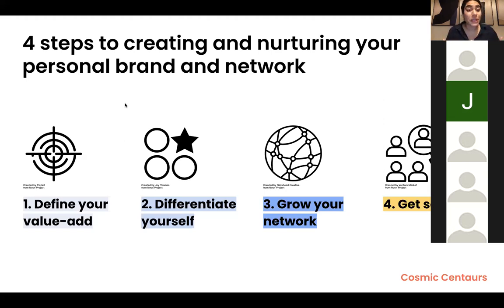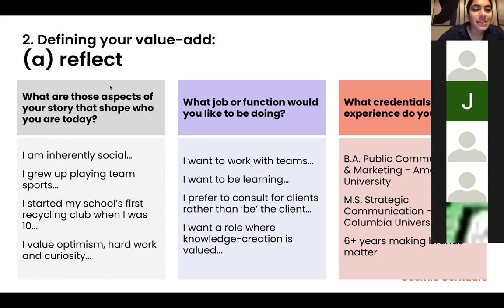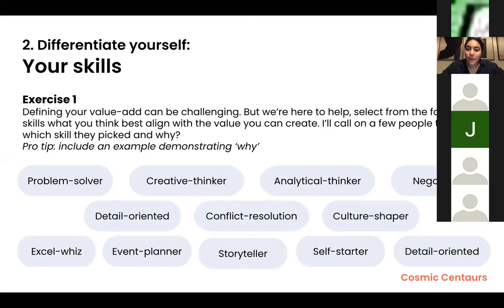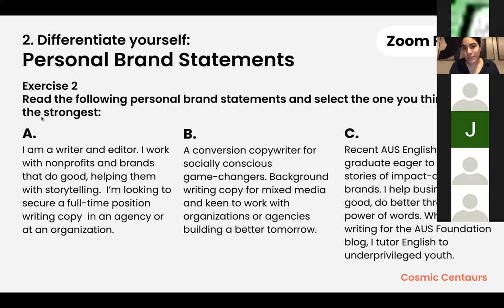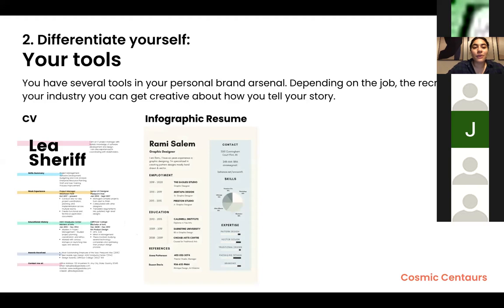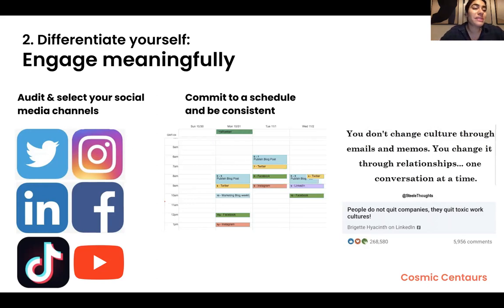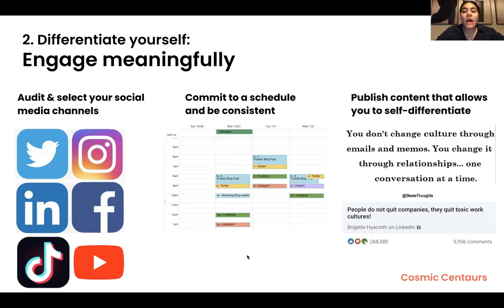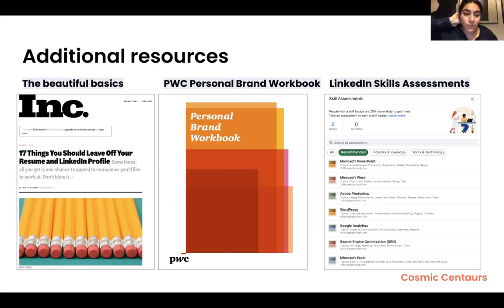Cosmic Centaurs Fund Personal Branding